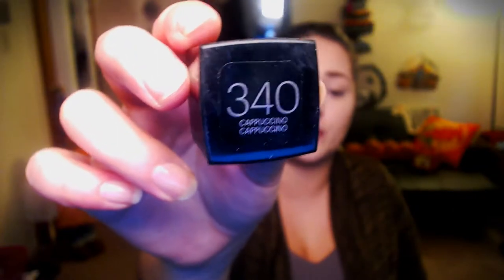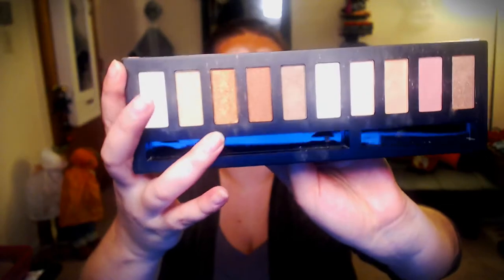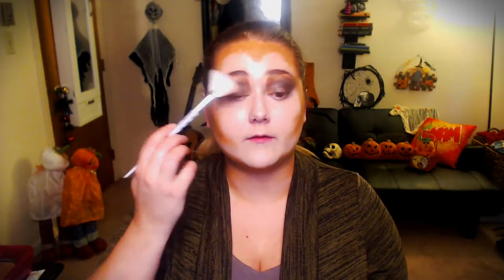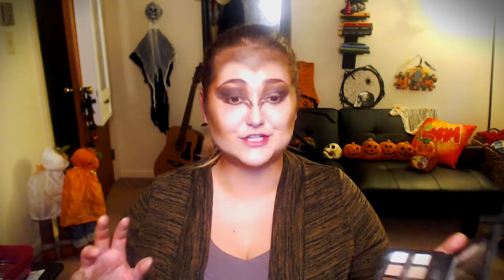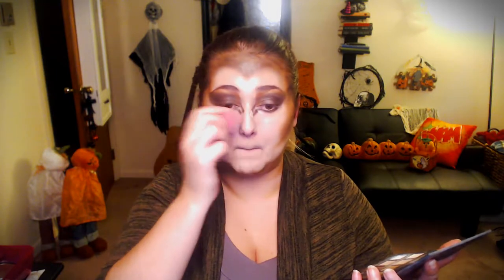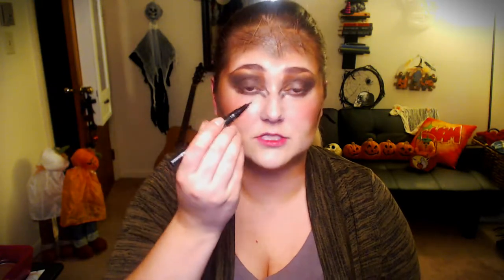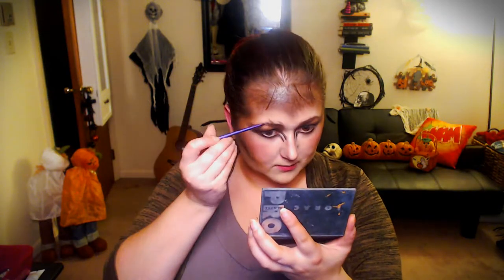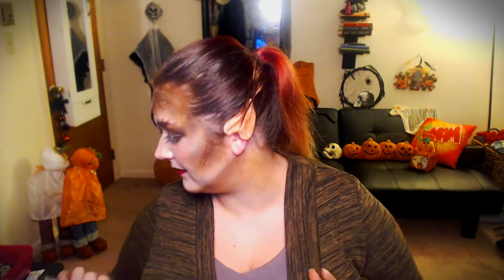WEREWOLF MAKEUP LOOK AND TUTORIAL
Today we're doing a spooky/cute WEREWOLF MAKEUP LOOK!! This was too fun! For every Friday in October I'm doing a makeup look based on classic monsters!

Write down below, what are you gunna be for Halloween?